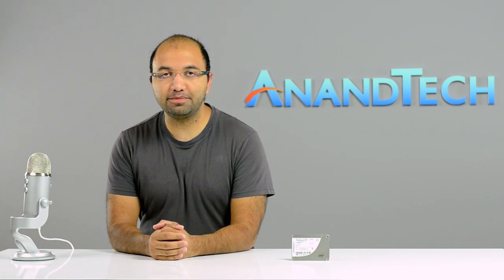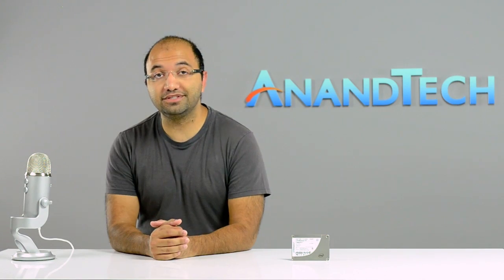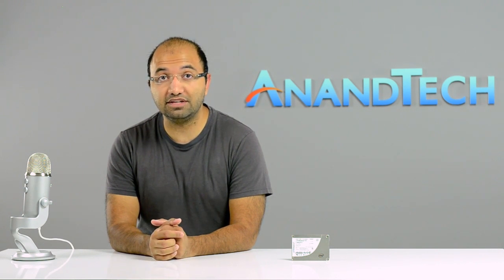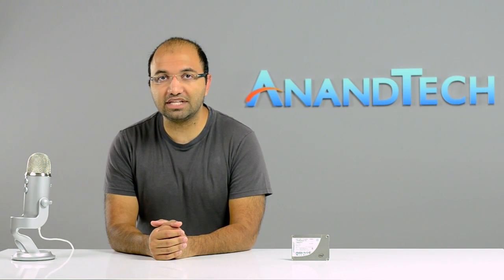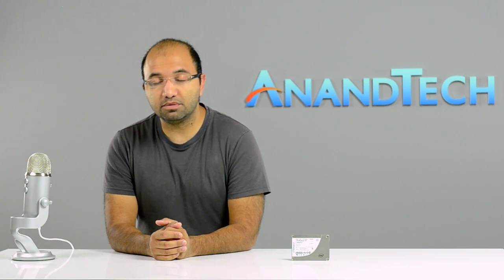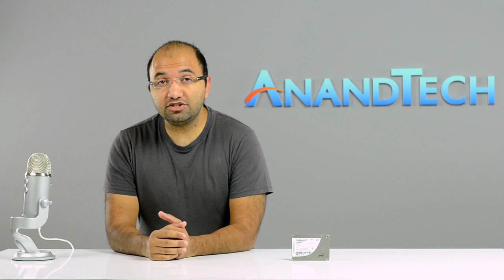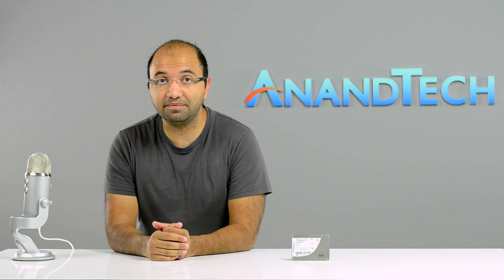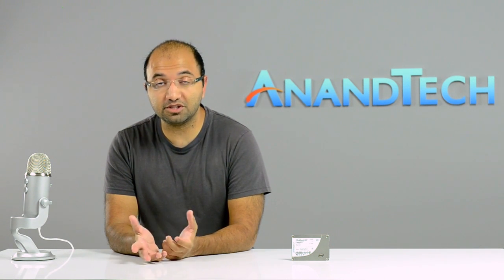Intel SSD 710 Review